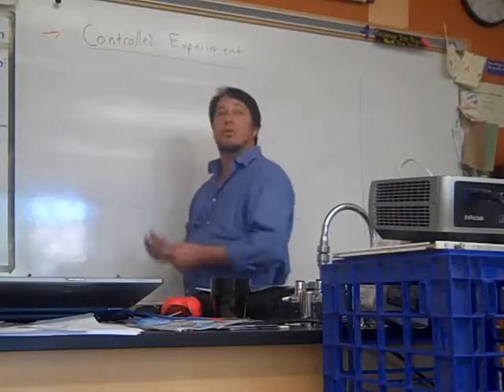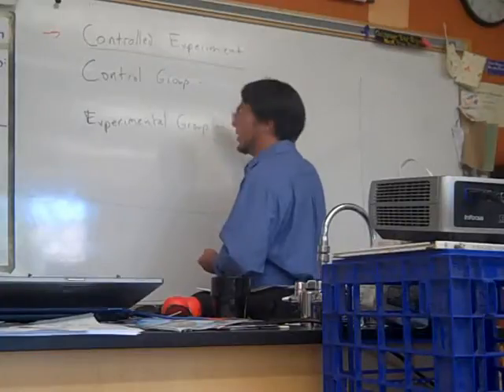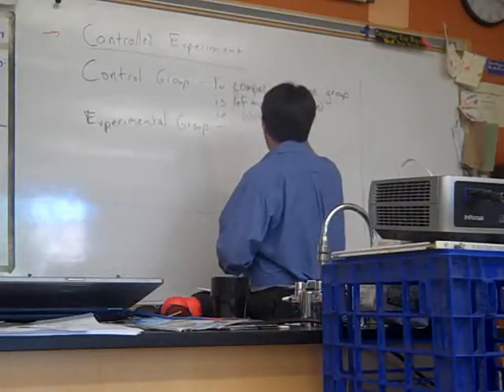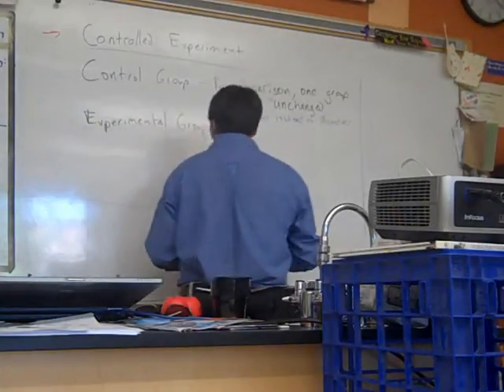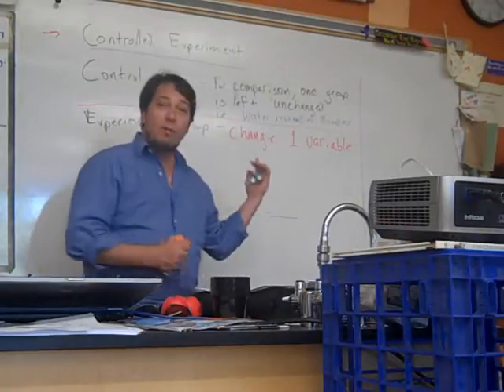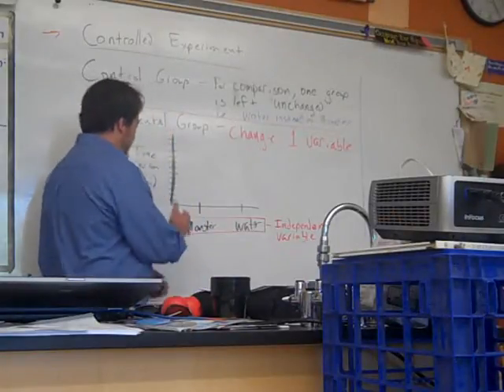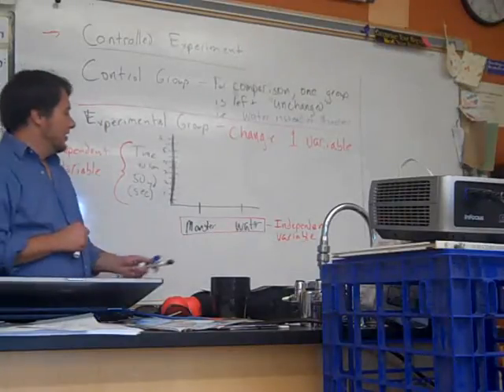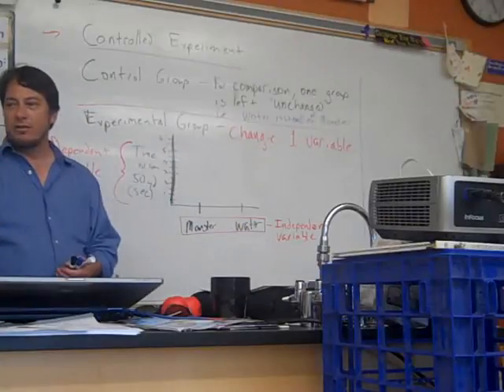The Scientific Method Part II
Control, variables, dependent and independent variables, graphing data